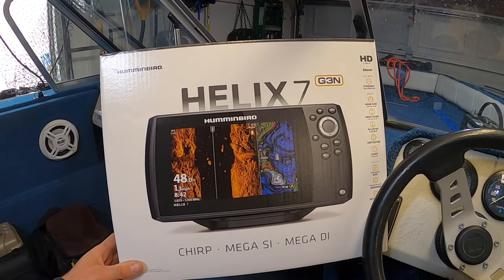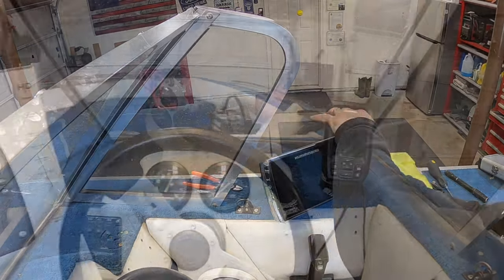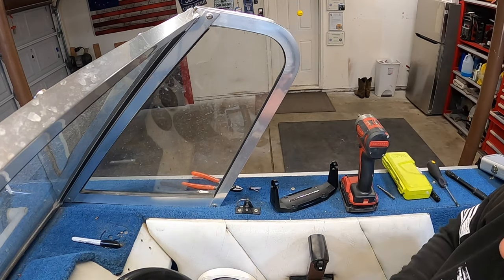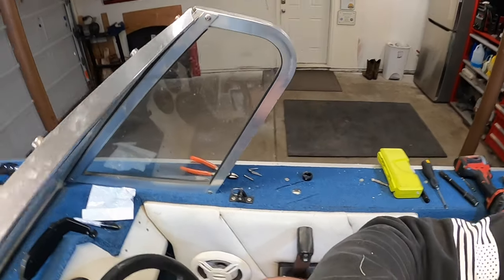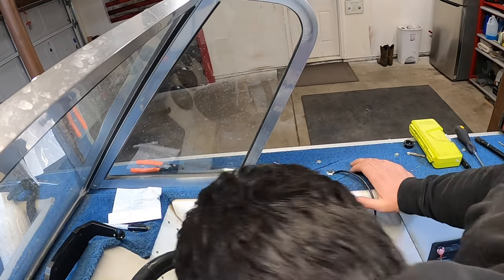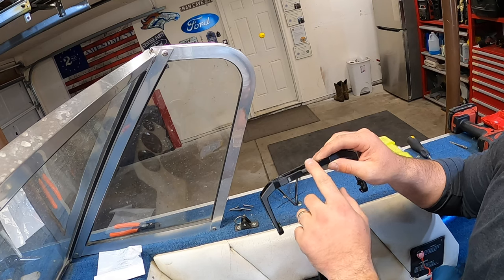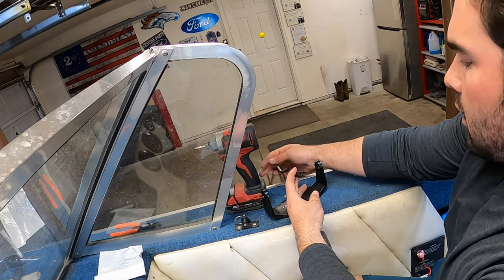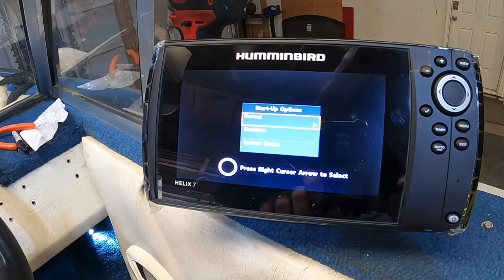Humminbird Helix 7 Mega SI G3N Install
Just picked up a Humminbird Helix 7 Mega SI G3N from @ScheelsOutdoors  on sale for $599.99. I ran a Lowrance Elite Ti2 on my last boat but the graphs / Autochart seem to be better on the Humminbird units as far as depth shading. The SI picture also appears to be better than the Lowrance Units.

Humminbird Helix 7 G4N